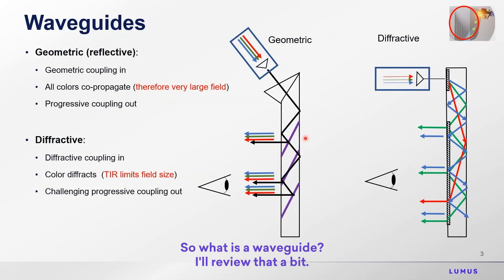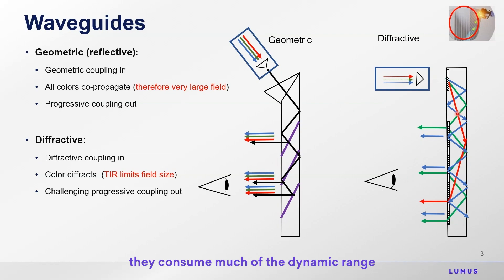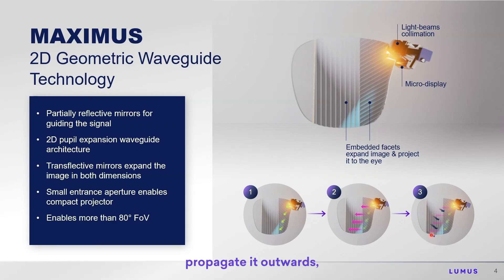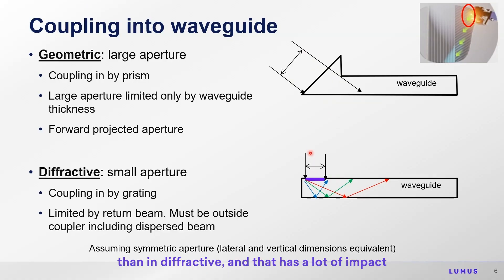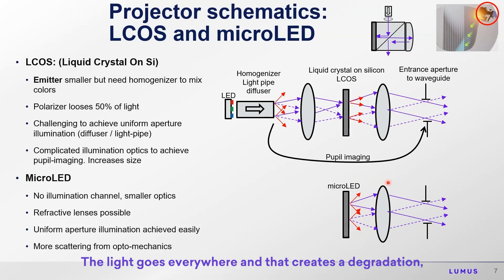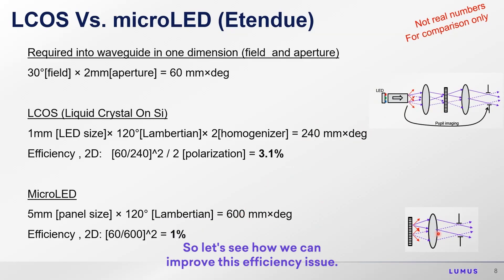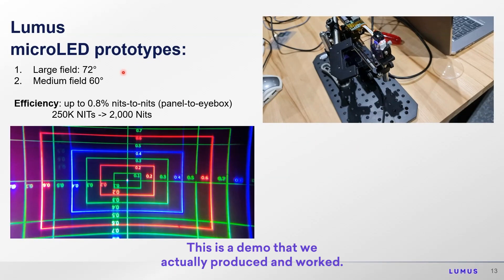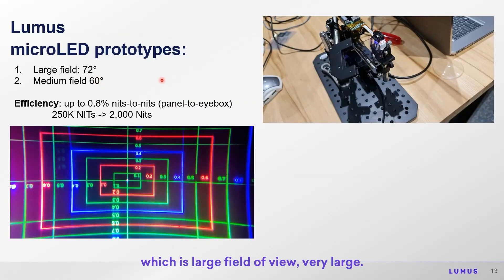Optical efficiency of geometric (reflective) waveguides for MicroLEDs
Our CTO, Dr. Yochay Danziger, recently presented at MicroLED Connect in March, making a compelling, well-received case for why reflective (geometric) waveguides-the core of Lumus technology-are dramatically more efficient and much brighter than any diffractive waveguide on the market when paired with MicroLED-based projectors.

Dr. Danziger explained how our proprietary architecture, featuring dual sets of transflexive mirrors, enables two-dimensional image expansion and delivers industry-leading luminance efficiency, color fidelity, and true outdoor visibility-especially when paired with MicroLED-based micro-projectors.